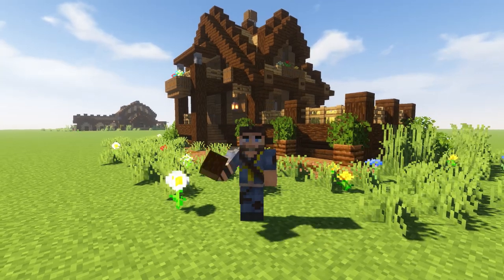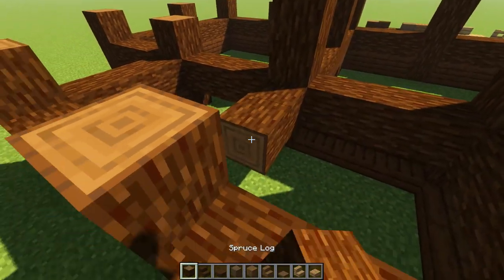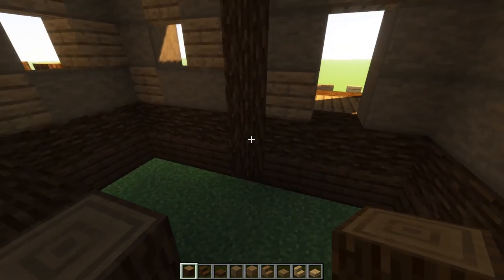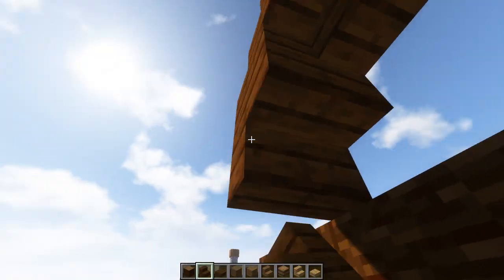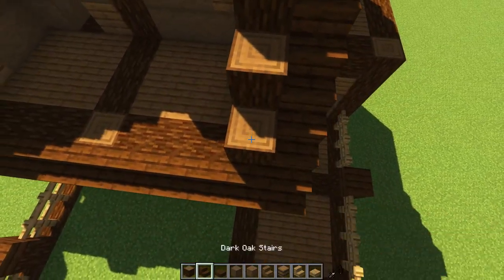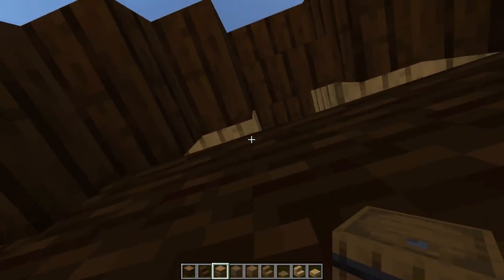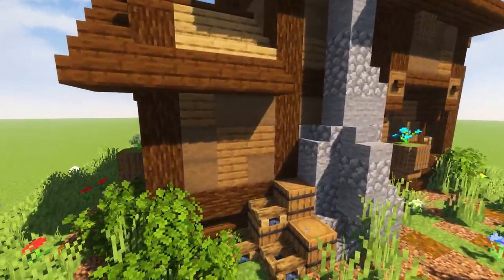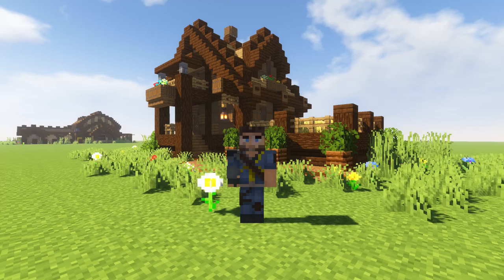Minecraft Wooden House Tutorial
In today's Minecraft 1.14 Tutorial we're going to build block for block a Minecraft Wooden House that's perfect for Minecraft Survival!

Let me know what build tutorials you would like to see next!

Intro Clip